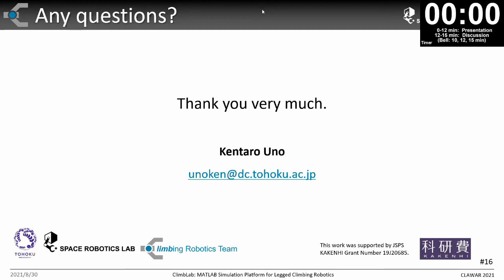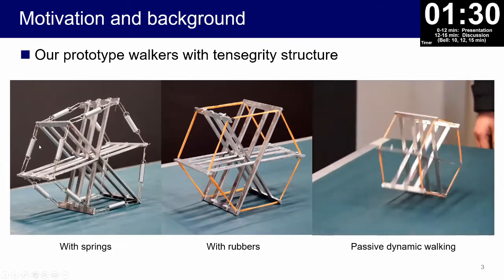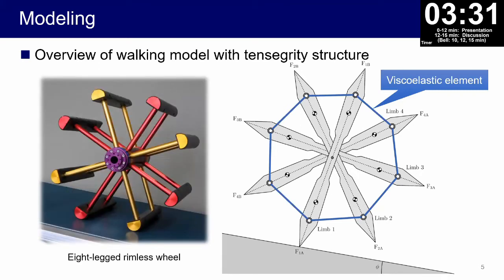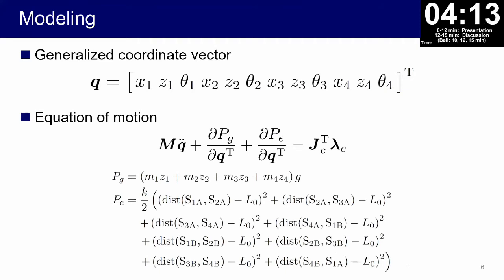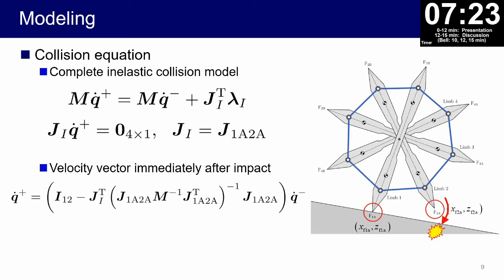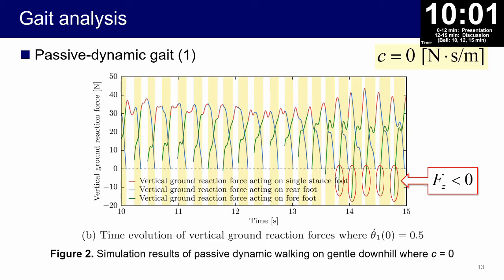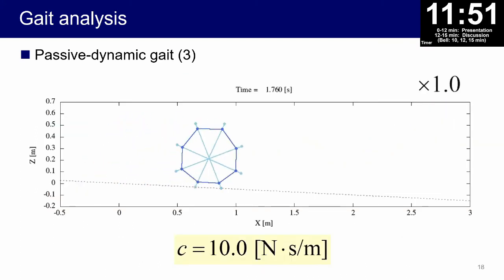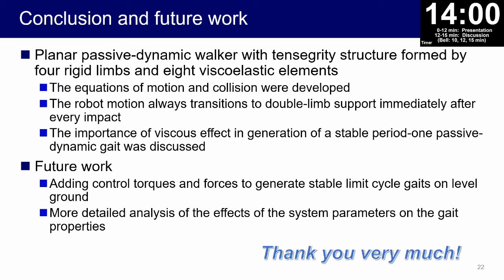Modeling and Motion Analysis of Planar Passive-dynamic Walker with Tensegrity Structure Formed by...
Authors: Fumihiko Asano, Yanqiu Zheng and Longchuan Li
Presenter: Fumihiko Asano

This paper investigates modeling and stable motion generation of a planar passive-dynamic walker with a tensegrity structure formed by four rigid limbs and eight viscoelastic elements. The robot model looks a lot like the traditional one, but has a fundamentally different mechanism for connecting limbs. First, we derive the equations of motion, constraint conditions and collision. Second, we conduct numerical simulations to investigate the fundamental properties of the generated passive-dynamic gaits. The simulation results show that the addition of a small amount of viscosity significantly improves the gait stability.